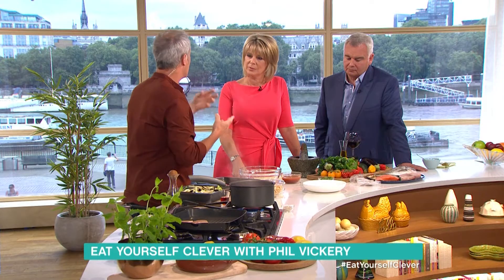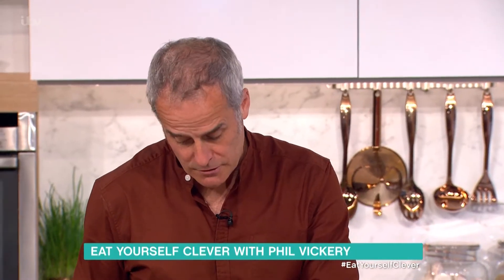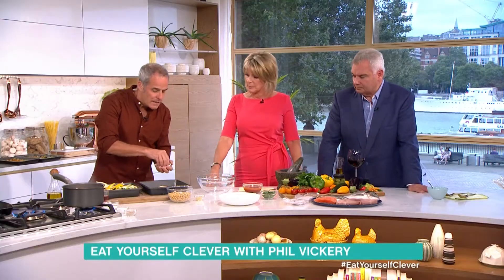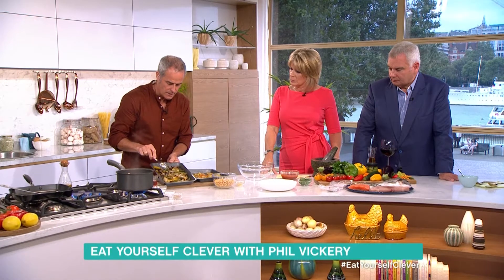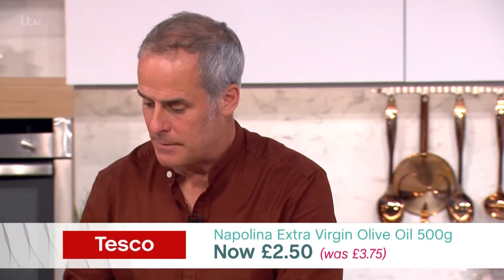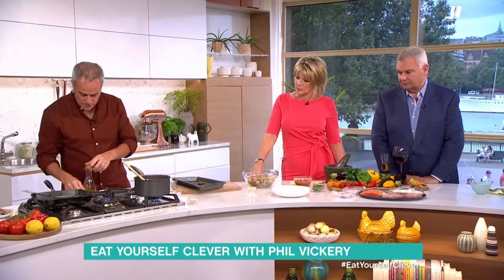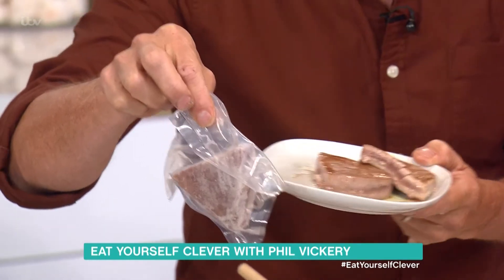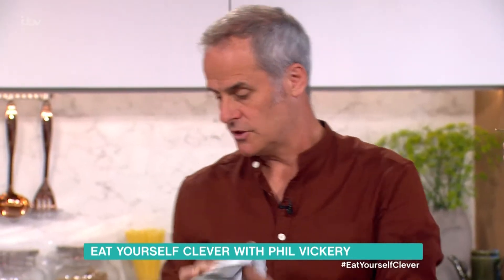Phil Vickery's Seared Tuna Steak With Roasted Vegetables | This Morning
A recent study suggests that the Mediterranean diet could make you smarter! Phil Vickery shows us how to eat ourselves clever with his mouth-watering Mediterranean seared tuna and vegetable dish.